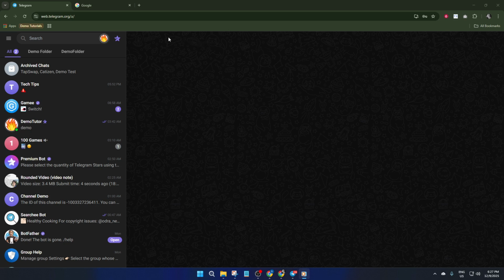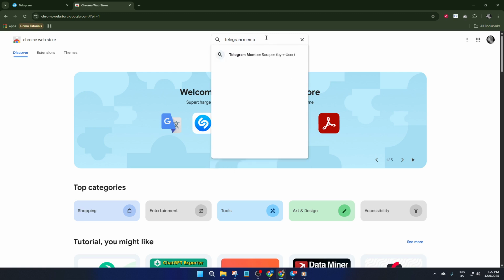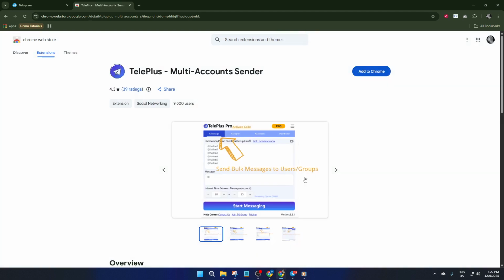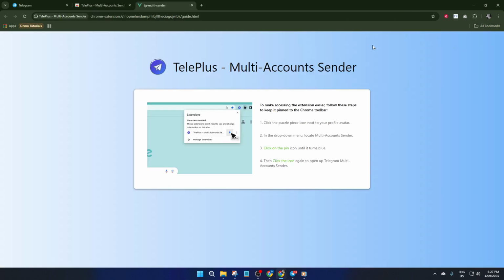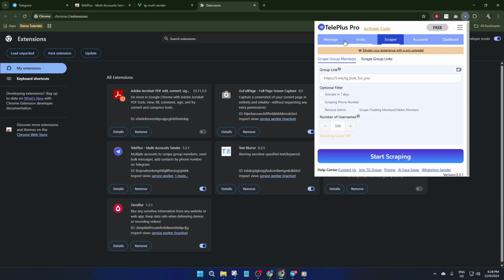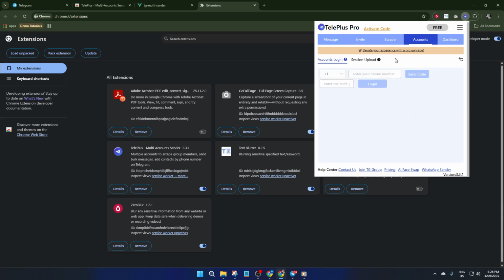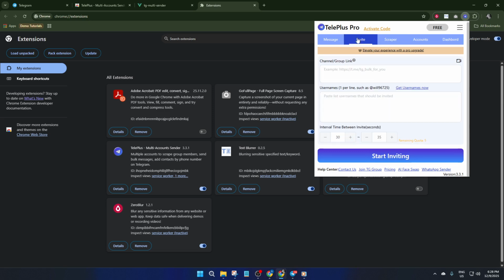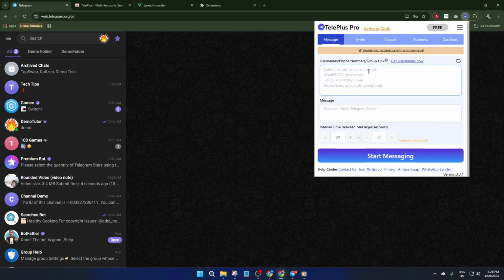How To Auto Add Telegram Users Using Telegram Kit 2 (Working 2026)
Learn the fastest way to grow your community by automating your member invitations. This tutorial demonstrates how to use Telegram Kit 2 to efficiently add targeted users to your groups while maintaining account safety and maximizing speed.

In this video, you'll learn how to:
✅ Set up Telegram Kit 2 for automation
✅ Import targeted user lists into the software
✅ Configure adding speeds and delays
✅ Auto add users to your Telegram groups
✅ Manage multiple accounts for scaling
✅ Best practices to avoid account restrictions

Streamline your Telegram marketing workflow today. By automating the invitation process, you can focus on engagement and content while your group grows consistently in the background.